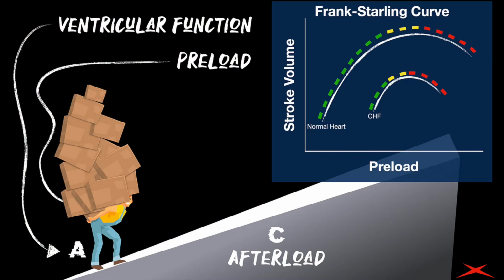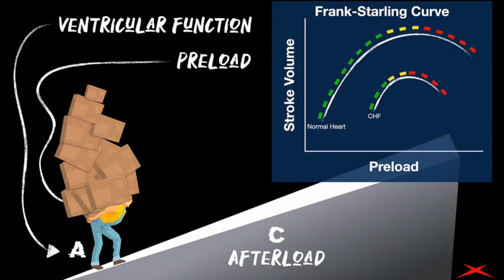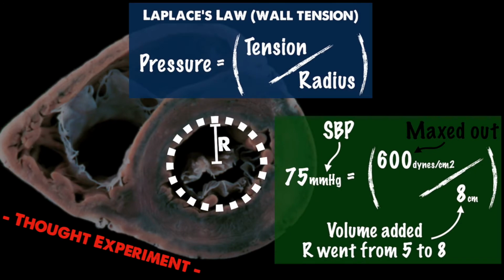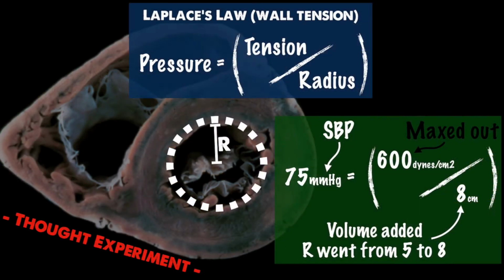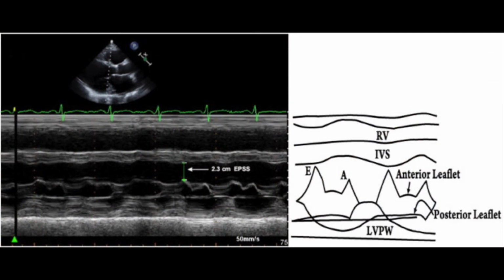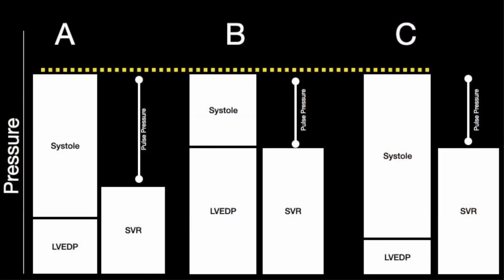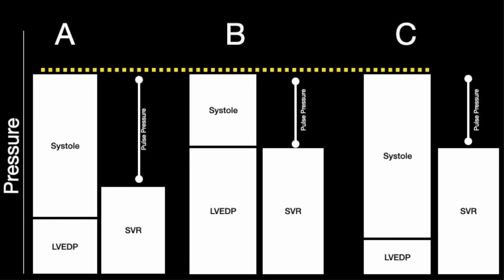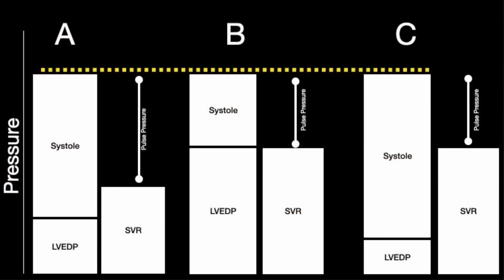Paramedics Guide To Left Ventricular Function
If I give this patient a fluid bolus, will it increase cardiac output? What does wall tension have to do with myocardial oxygen demand? In this episode, we will give you a step-by-step guide into assessing LV function utilizing pulse pressure and ultrasound. FOAMfrat is an online library for EMS professionals who are serious about taking their knowledge and skills to the next level.